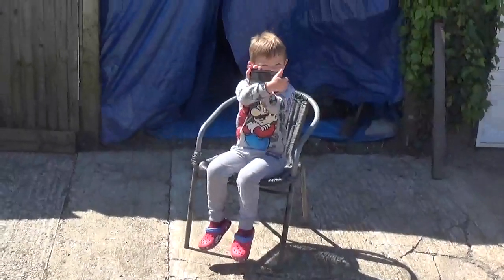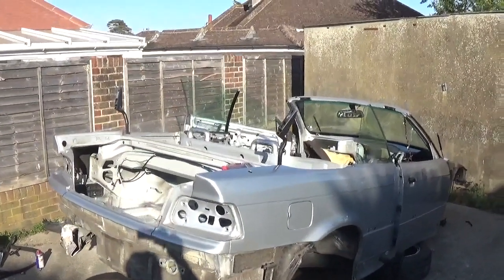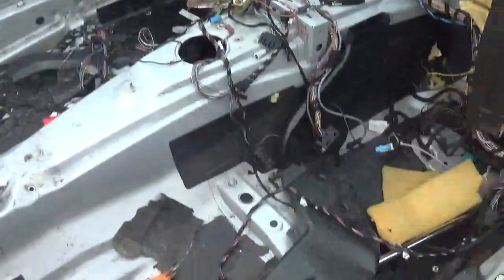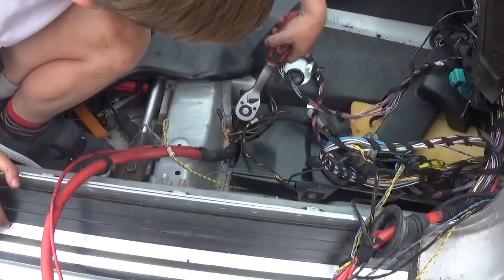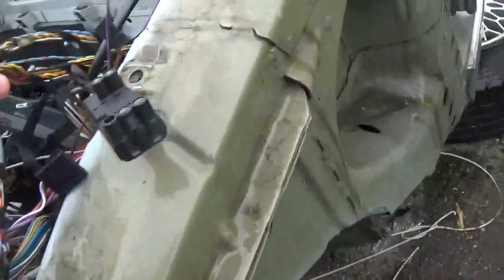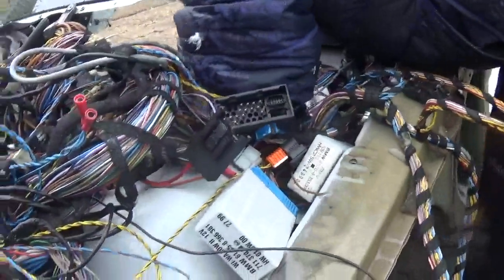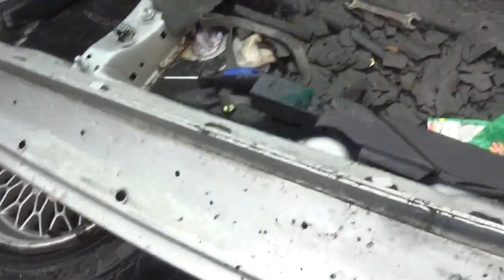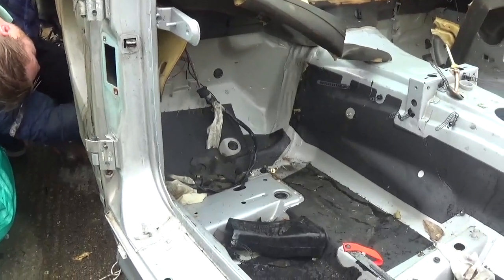Taking out BMW e36 full electrical loom - The Snake is out of the CAR onto the GRASS ;)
Team BBB Jr are helping me out to pull out a Massive Snake out of the Car - Like that Song ... The Snake is in the Grass...